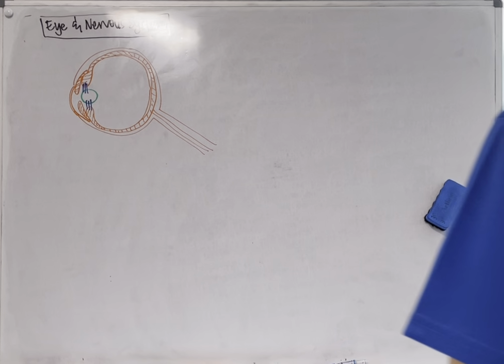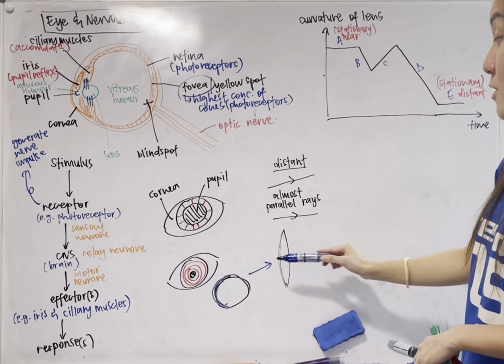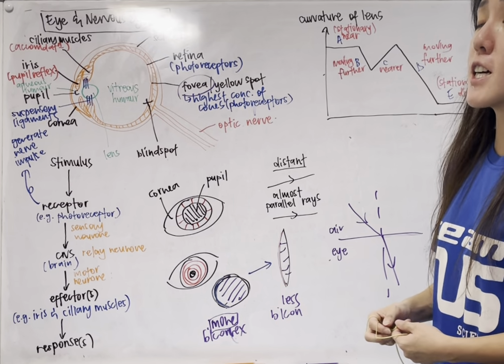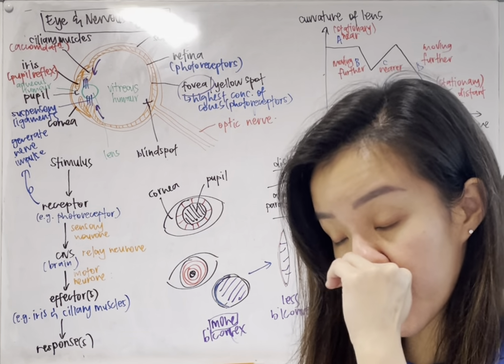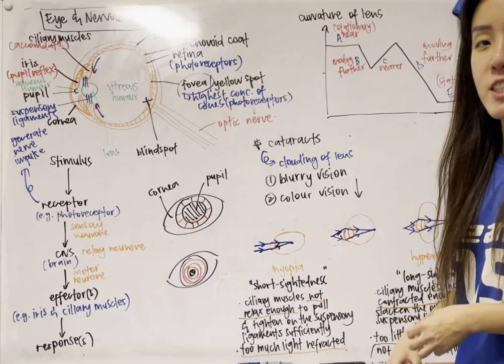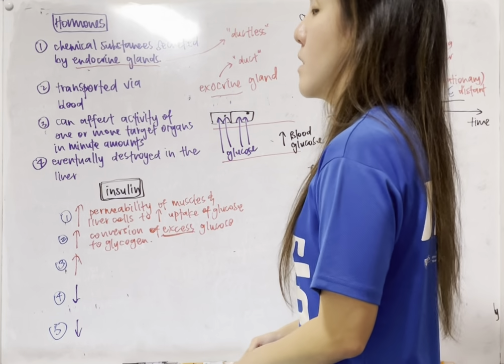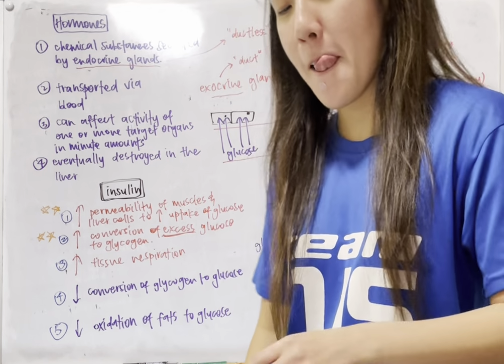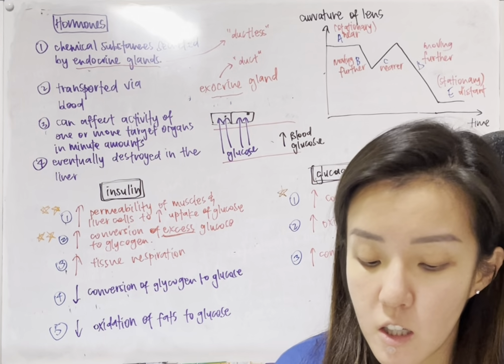4/11/24 Sec 3 Biology Eye & Hormones